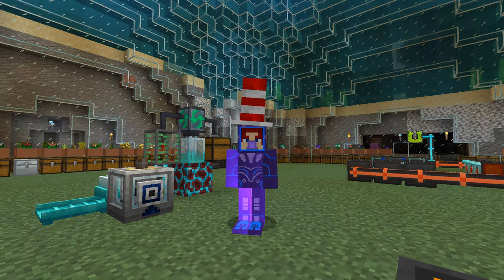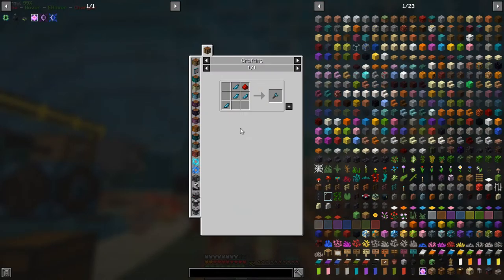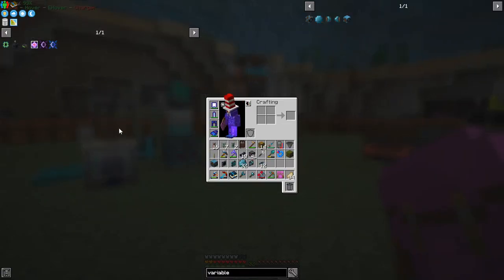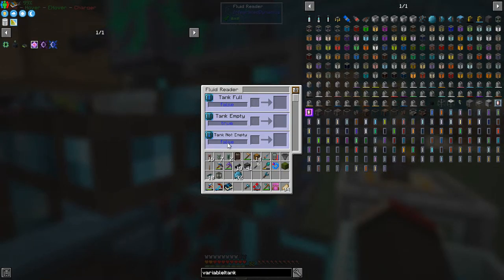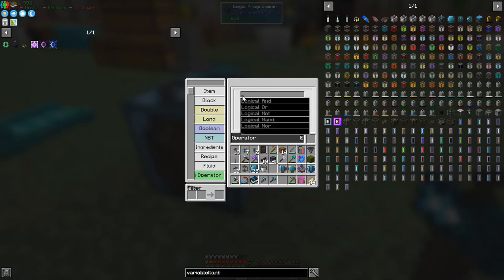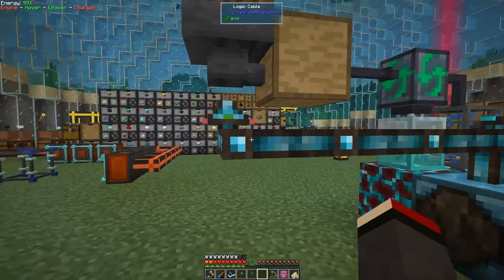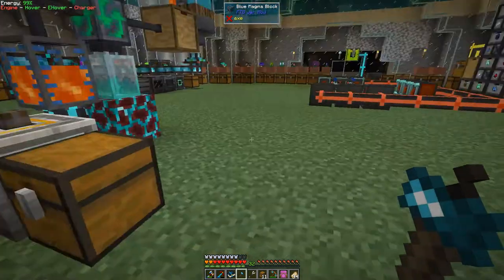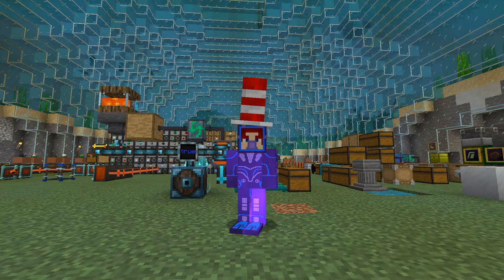FTB OceanBlock 22: Automation of Empowered Sluice Lava with Integrated Dynamics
The sluice needs a constant supply of lava, we use Integrated Dynamics to control the supply of lava that the tempered jar makes.

This video is my twenty-second episode of FTB OceanBlock for Minecraft 1.16.5

00:00 Prologue
00:21 Overview of Lava Generation
01:22 Semi-Automated Lava Generation
02:19 Using a Single Stack Storage Drawer
03:18 Providing Cobblestone
04:04 Integrated Dynamics Components
10:44 Variables for a Tank
13:14 Elite Tank
13:35 Reading the Tank Level
17:04 Naming a Variable
17:57 Integer Constant
19:50 Compare Level against Constant
21:49 Emitting a Redstone Signal to a Hopper
25:27 Inverting the Logic
26:36 Lava Recipe
29:11 Processing Crushed Netherack
31:27 Reached Low Lava Mark
34:56 Epilogue